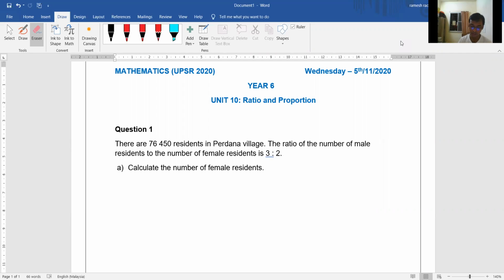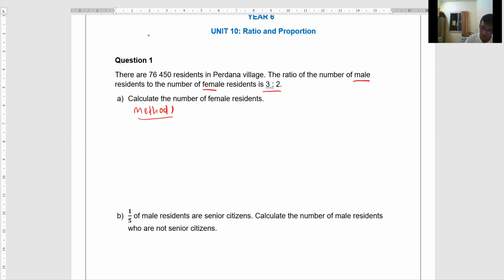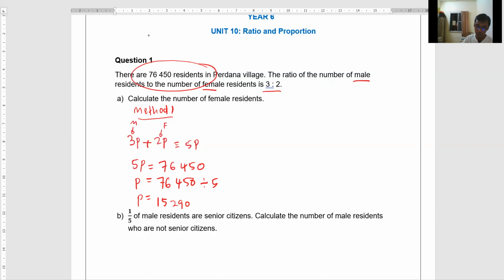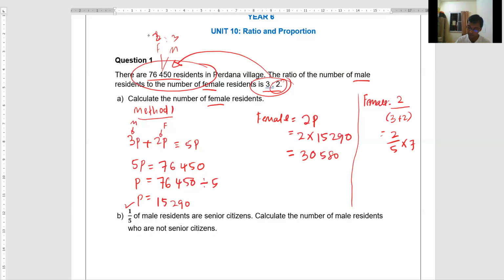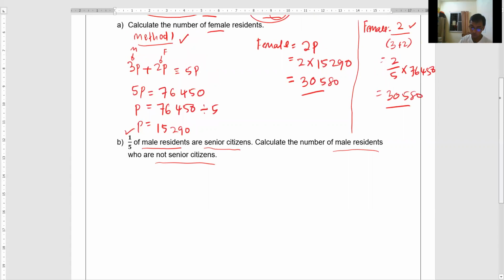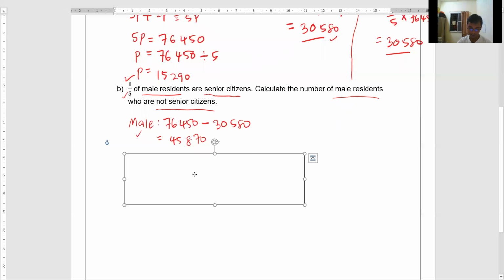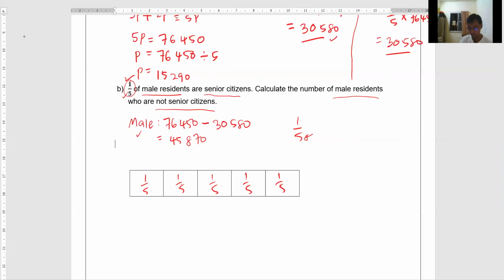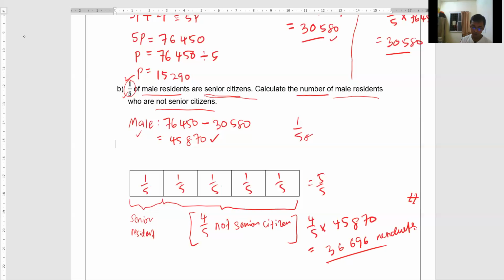1. UPSR 2020 (Unit 10 : Ratio and Proportion)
This video for year 6 students to learn math (Unit 10 : Ratio)
UPSR exam type question